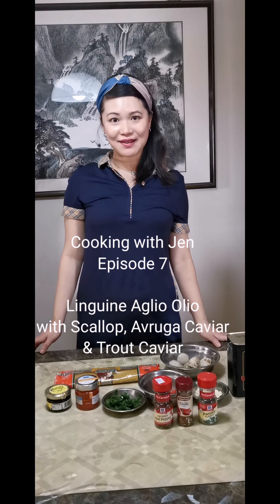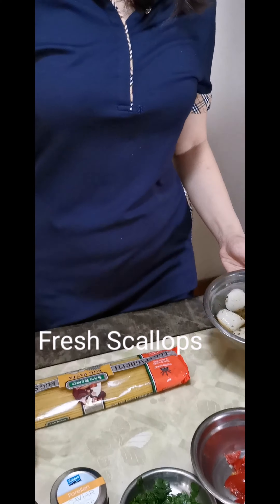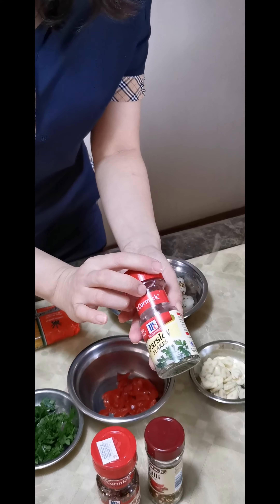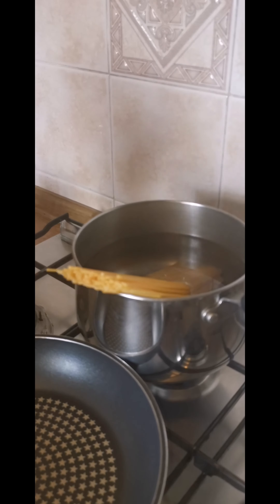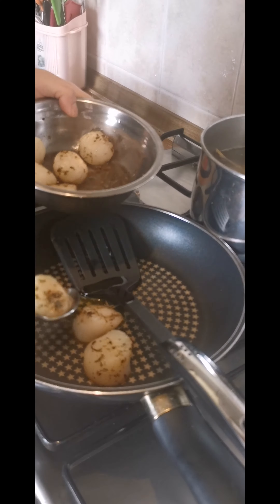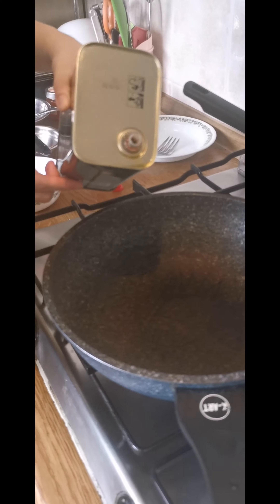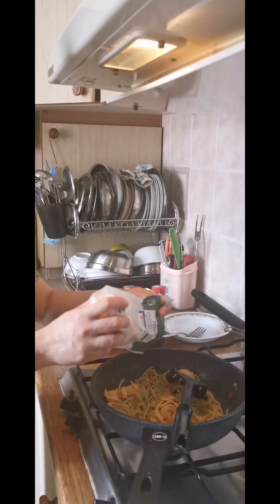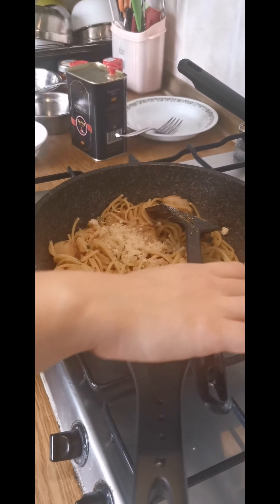Cooking with Jen Episode 7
Linguine Aglio Olio with Scallop and topped with Avruga and Trout Caviar